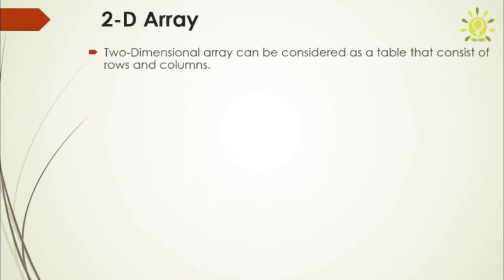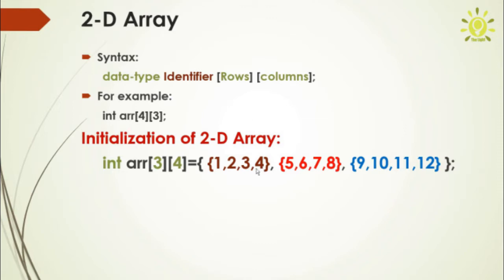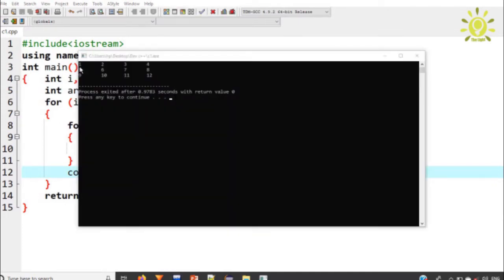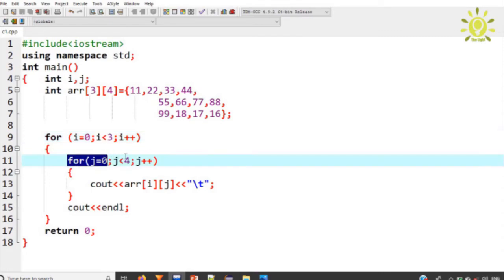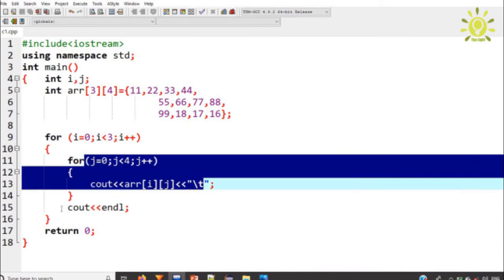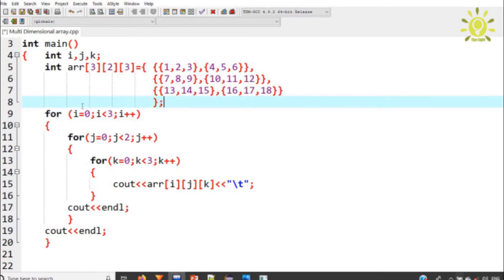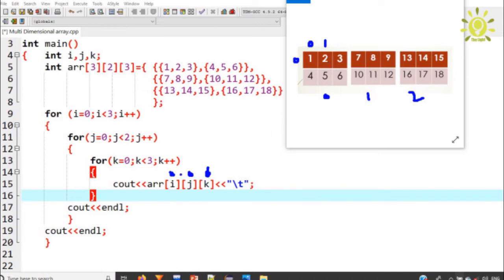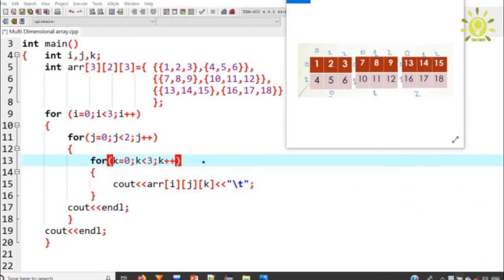How to use Two Dimensional array in c++ | Multi Dimensional Array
Hi Everyone. In this tutorial I’ll gonnal show you how to use two dimensional array in c++. how to use multi dimensional array in c++. working of two dimensional array and multidimensional array.  So Guy’s in this tutorial we will discuss basic with example and also describe complete working of the program.
Best Wishes
Regards: Hudabiya Fatima
Follow me On